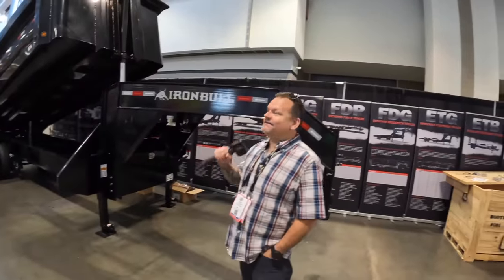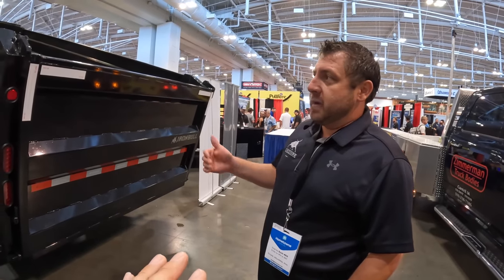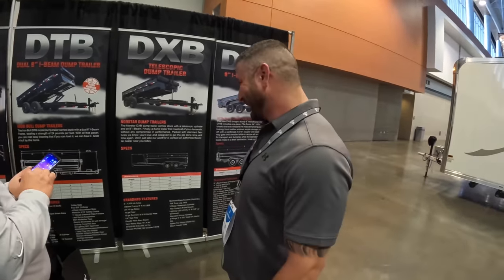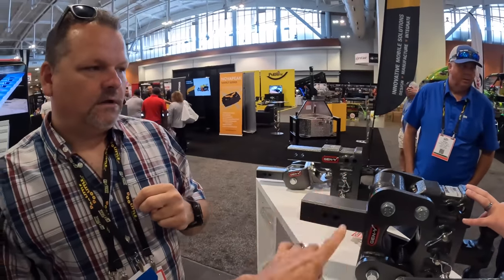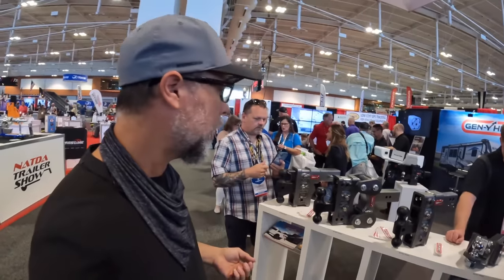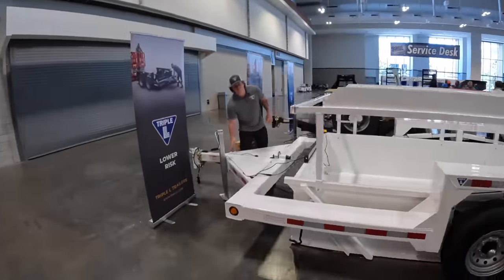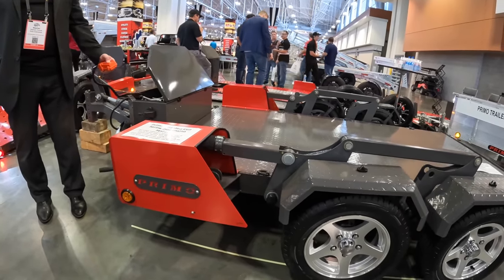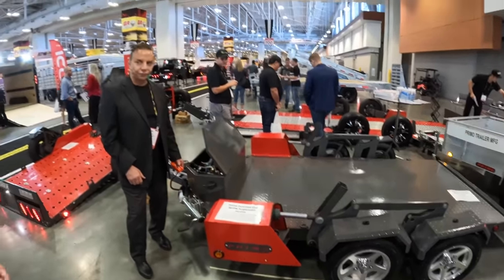A new MONSTER Dump trailer & MORE!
a Dually Dump with 1 Piece MOLDED bed built LIKE A TANK! Plus more Trailers from the NATDA dumptrailer equipment trailers